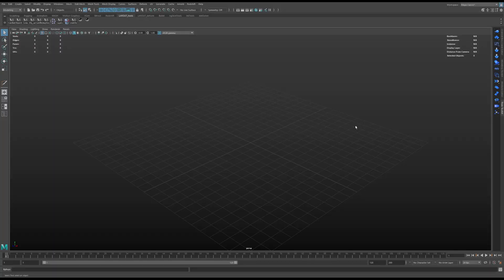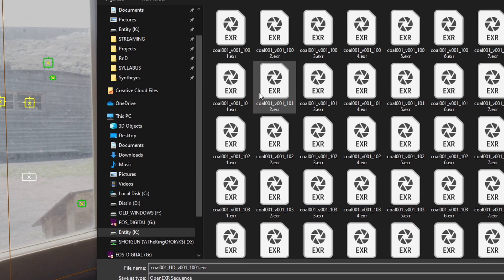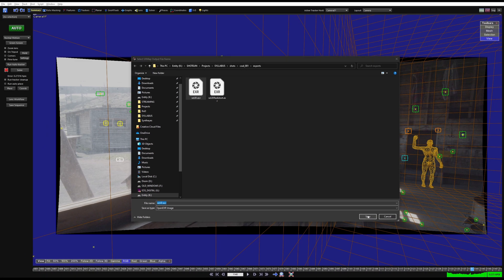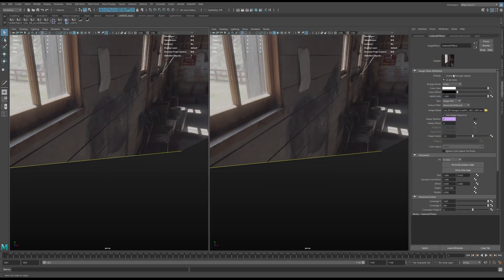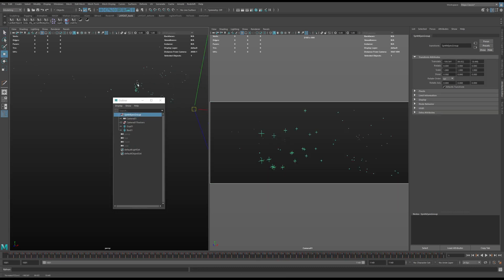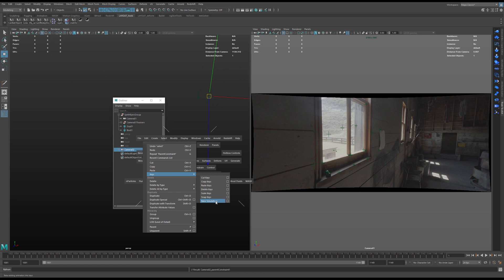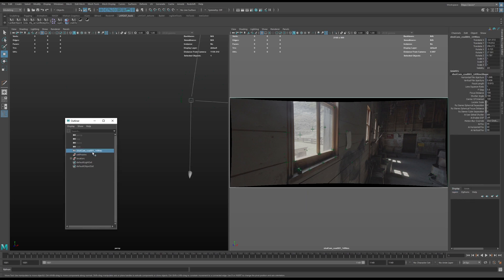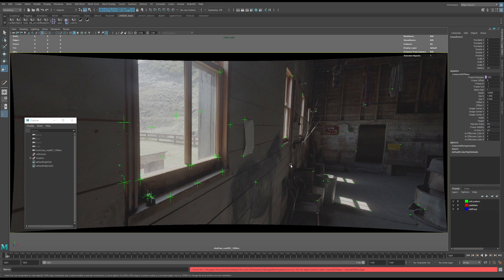Syntheyes to Maya - SYNTHEYES/MAYA